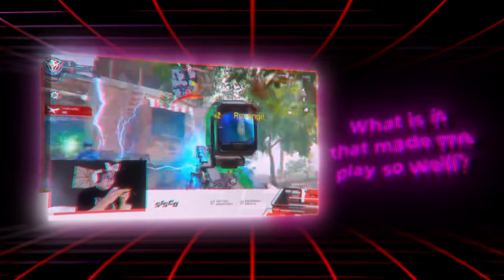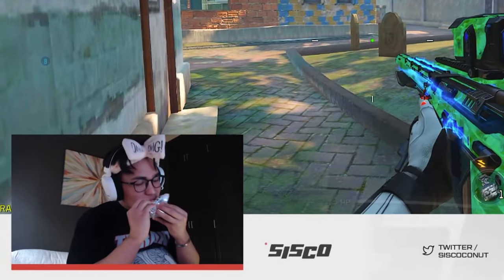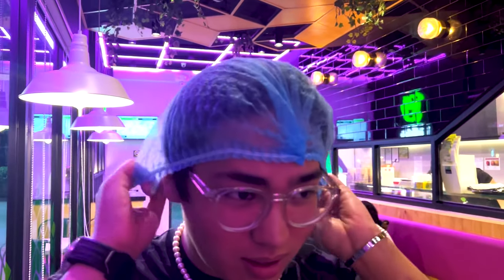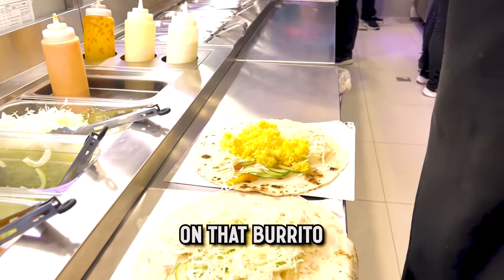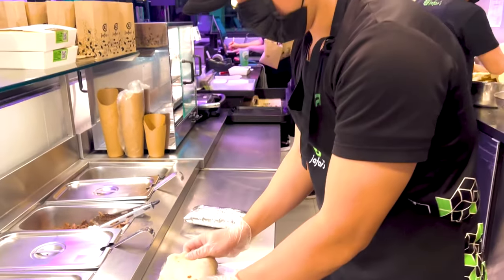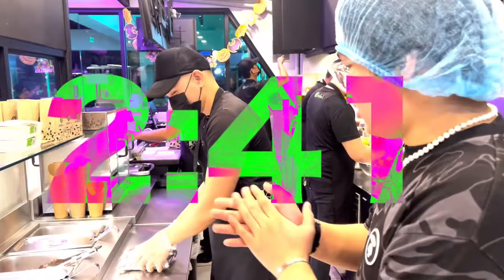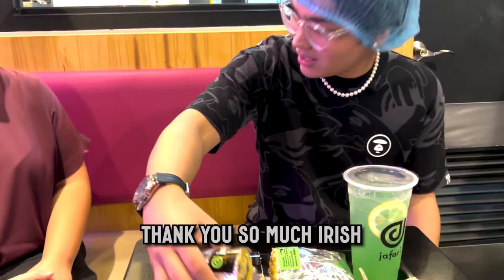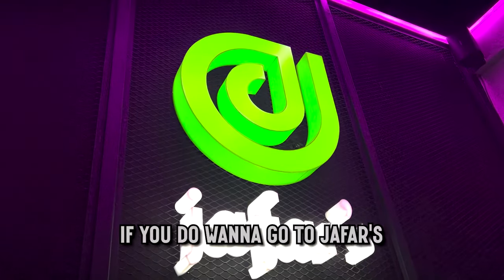Revealing The Burrito Behind The Buff..